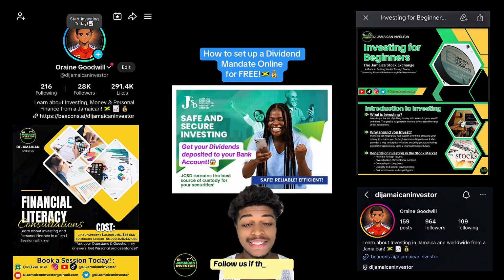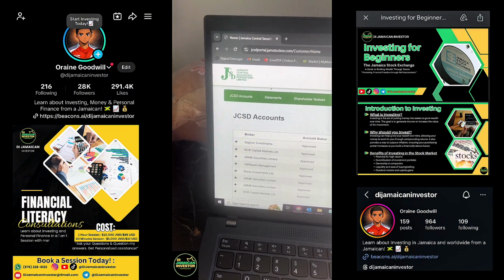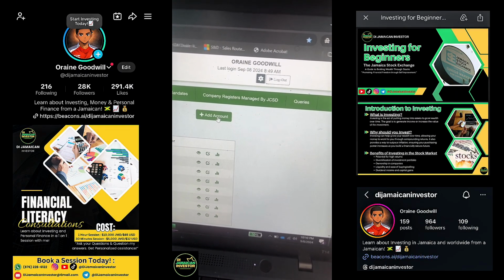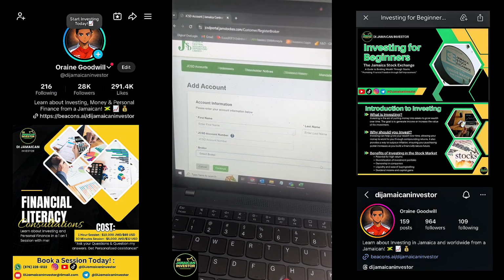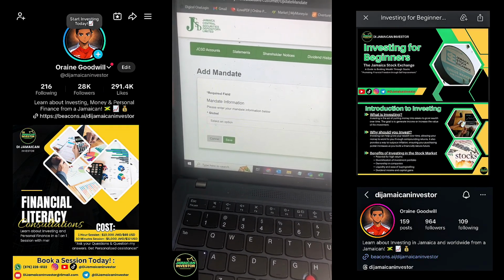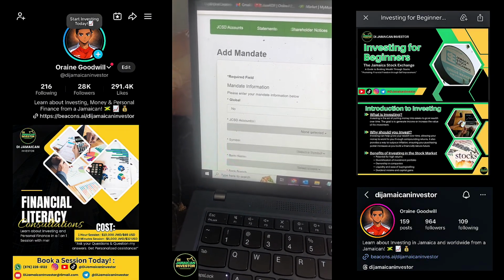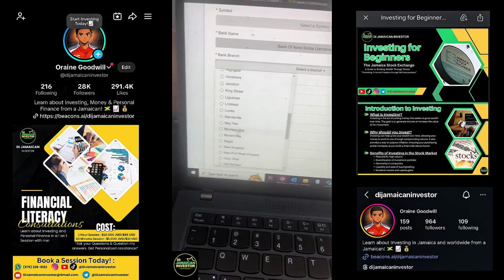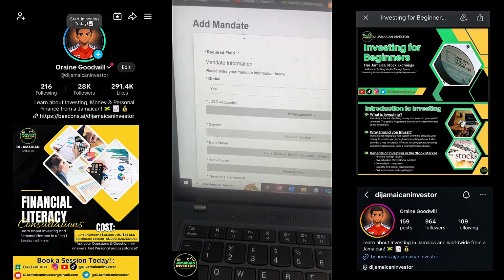How to get Dividends to your Bank Account!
Our Products:
Investing for Beginners Bundle 🧠💰:

Join our Free Investing Telegram
Community💬:

Investing Resources I Use :
SimplyWallSt🐮:

⚠️None of this information should be taken as financial advice and is for information and educational purposes only. Please consult a licensed financial advisor before making any decisions about your money ⚠️